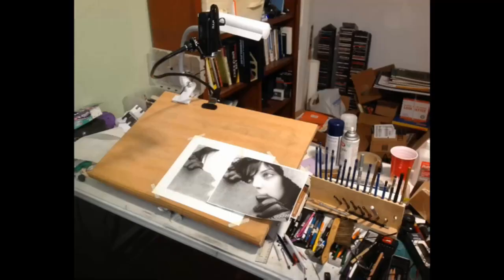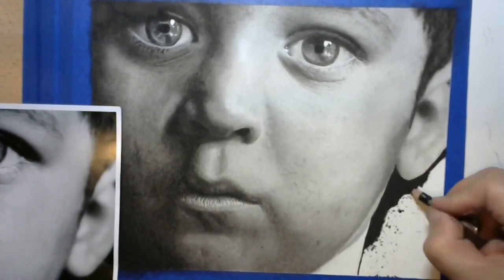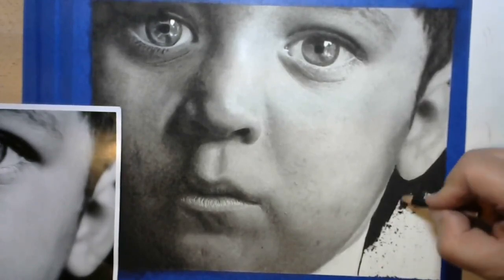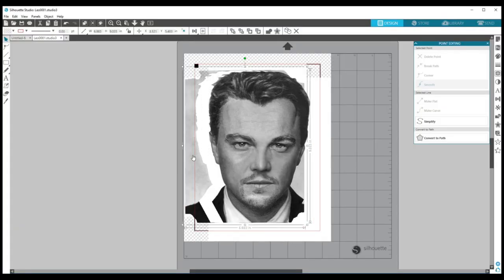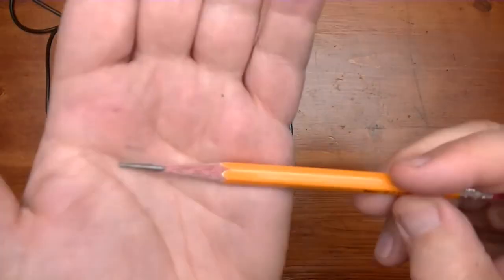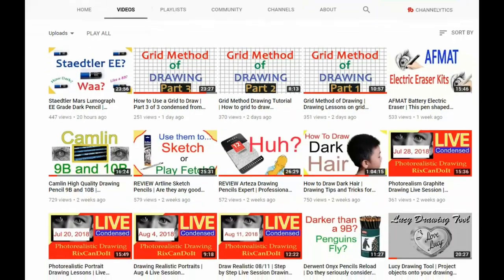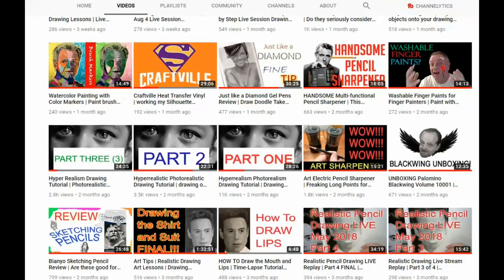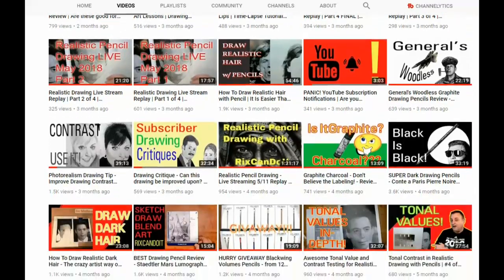The RixCanDoIt Youtube Trailer - What the RixCanDoIt channel is about.